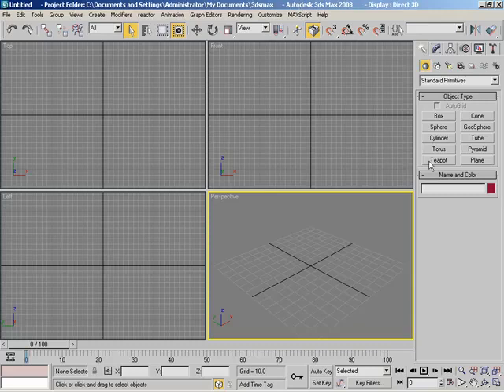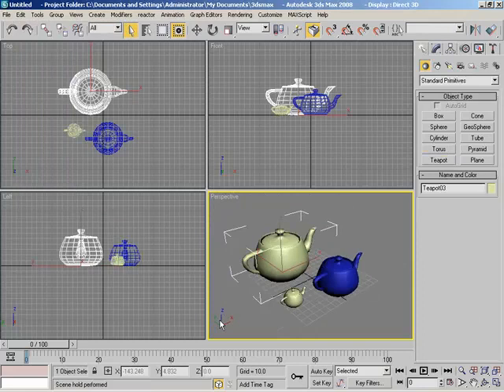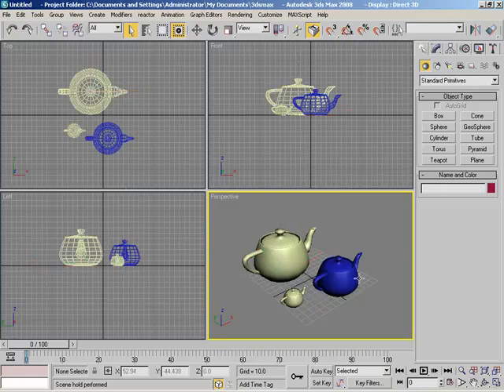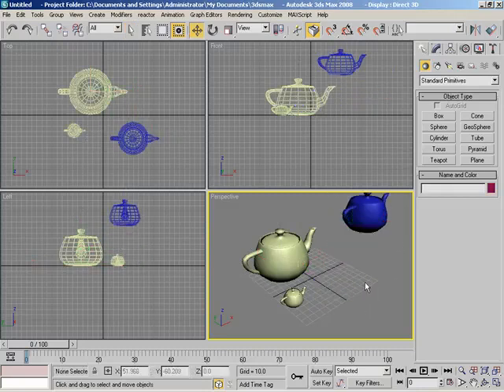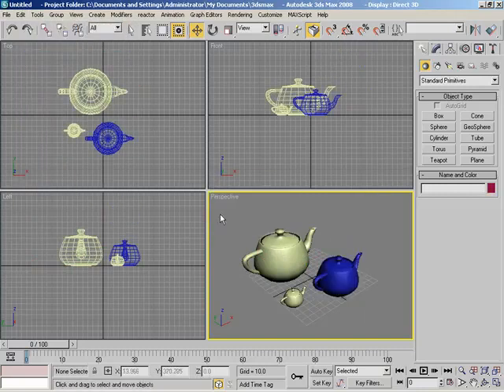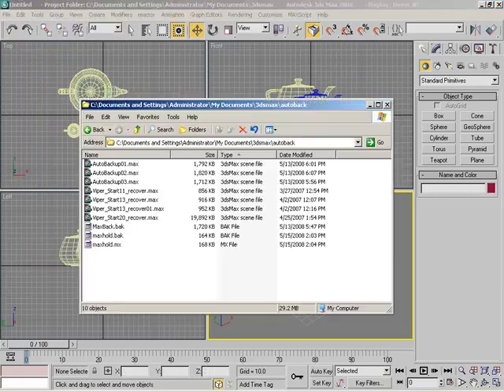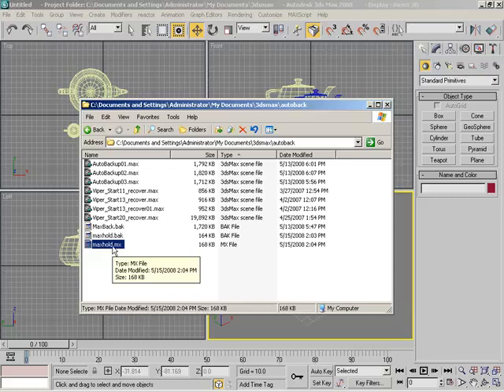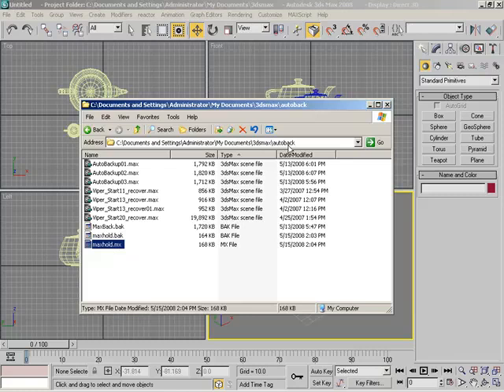3D Buzz - 3DS Max: How do I? - 04. Use the Hold and Fetch Commands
### Use the Hold and Fetch commands?
A look at Holding and Fetching your scene, and how these commands are used.
The â€œHow Do I?â€ series is a collection of short tip-based videos covering very specific topics in a given application. The topics themselves were sent in or collected from users across the internet, and we in turn create a video which answers the question as concisely as possible. These videos are a great way to pick up little tips and tricks, or just as a way to get to know aspects of an application with which you may not yet be familiar.